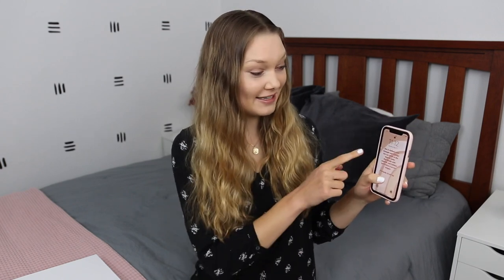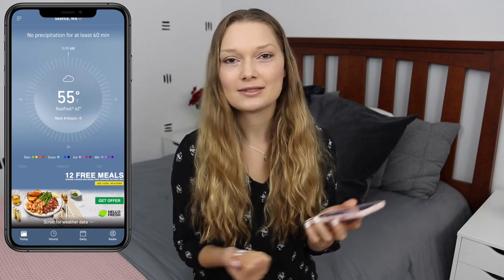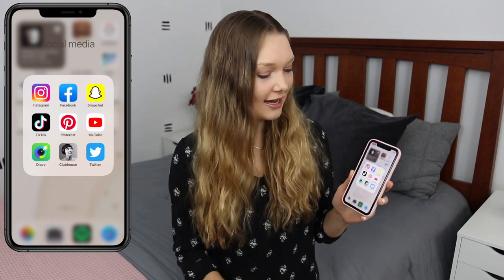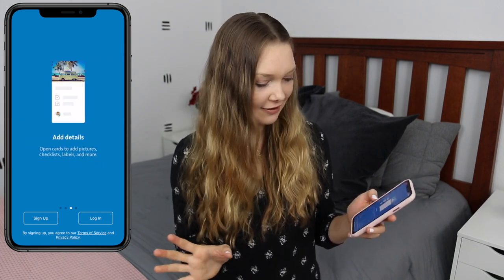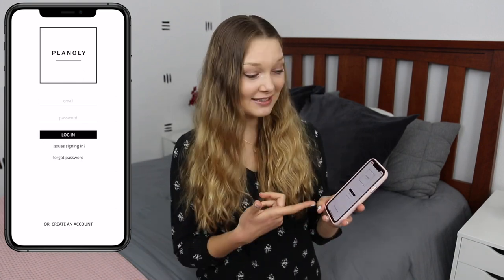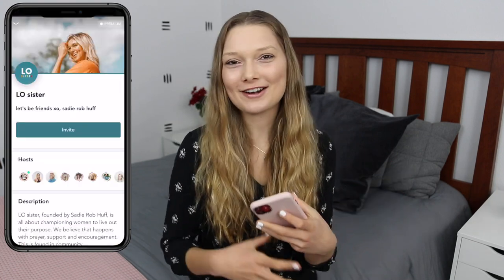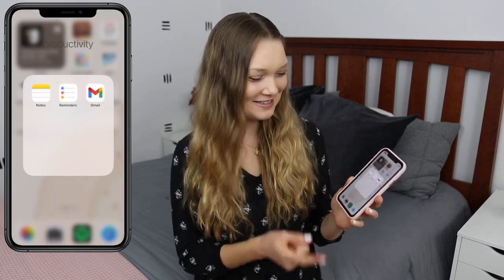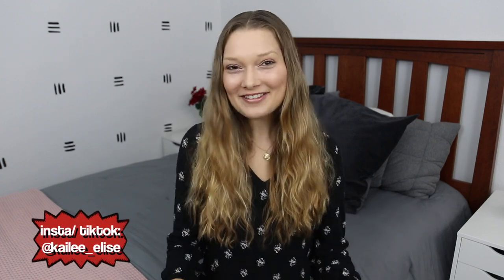What's On My iPhone 2021 // BEST Apps & Organization Tips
Here is how I organize my phone and my favorite apps for devotionals, fitness, social media, photo editing, and more!

Shop this video:
Outfit/ makeup:
Eyelash extensions
BB cream
Pressed powder
Nail polish

In this video, I show my case and a few other cases I love by Casetify! I also show my lock/ home screen that I designed myself. Then I go into how I organize my apps by folders, and share which apps are in each folder. I cover apps on topics including workout routines, bible study reading plans, new social media apps, health, shopping/ coffee reward programs, apps to save money, apps for work, saving money, tracking spending, productivity, and more! I also share some of my favorite photo editing apps, including VSCO, unfold, canvas, be funky, Lightroom, review, and planoly. Which app do you want to try?